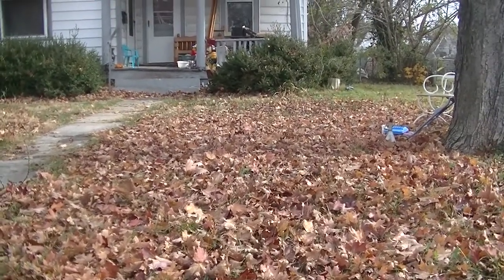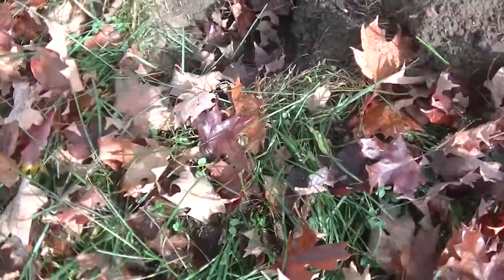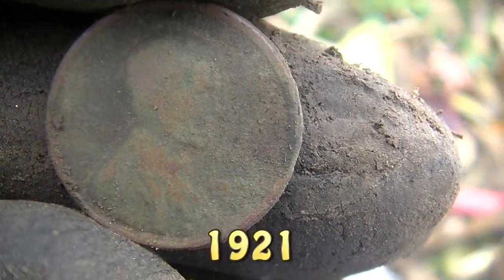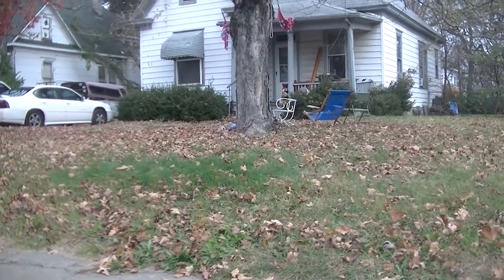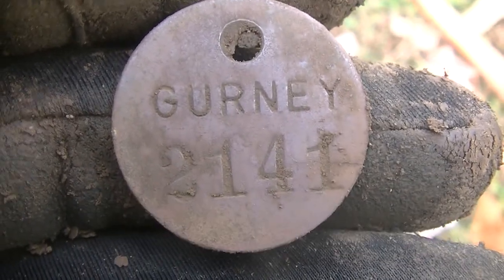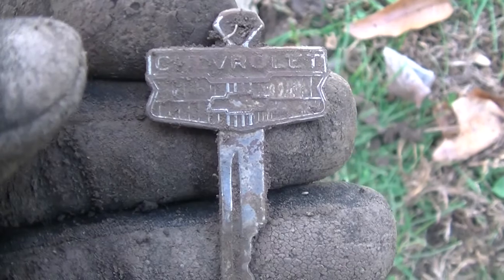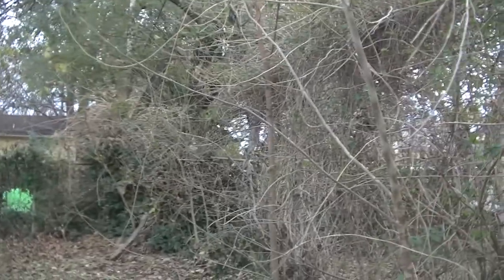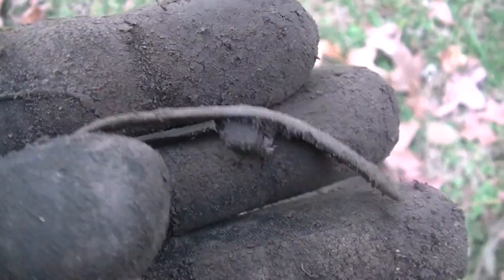PMF#49 Too Many Coins to Metal Detect!!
Hit a yard solo and there were just too many targets (Mostly pennies) to get to what I was after.